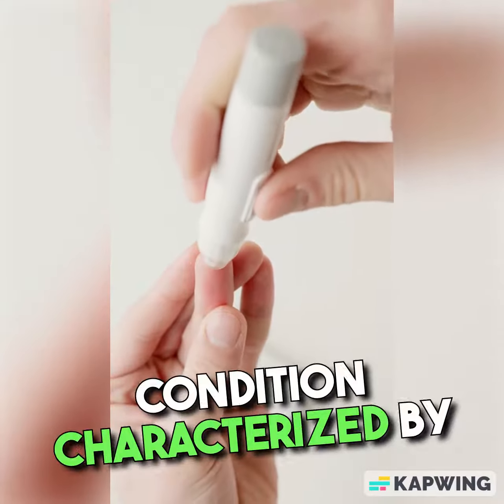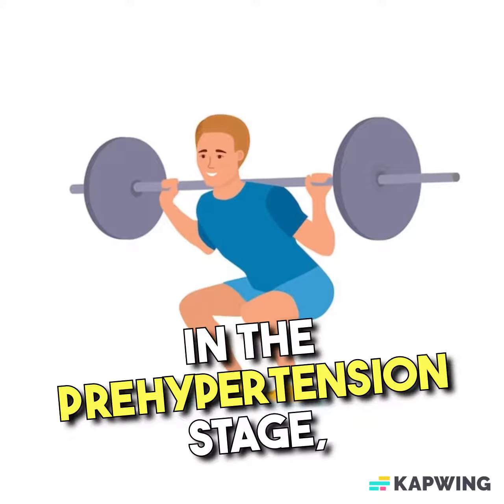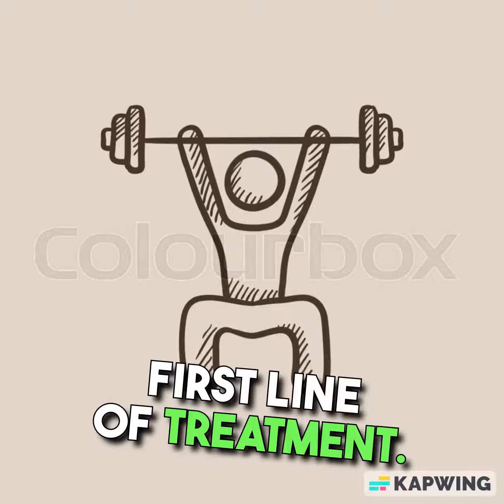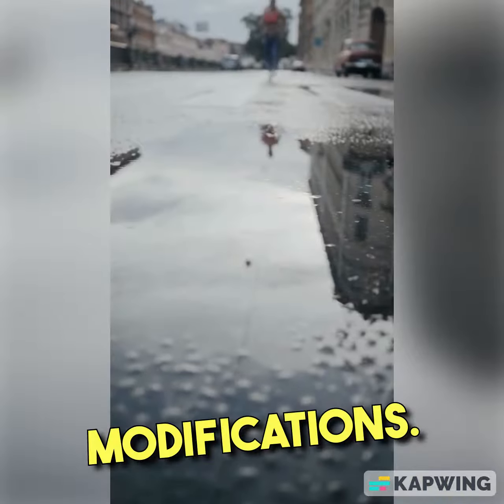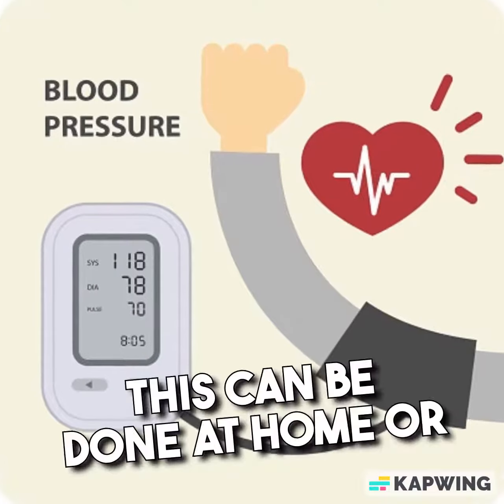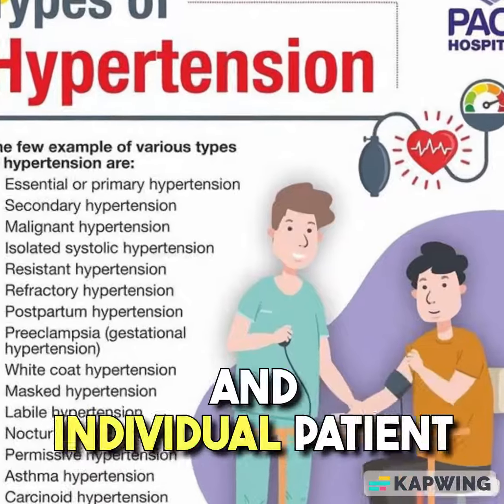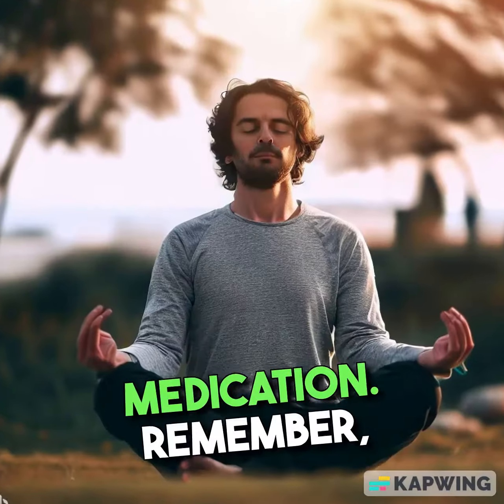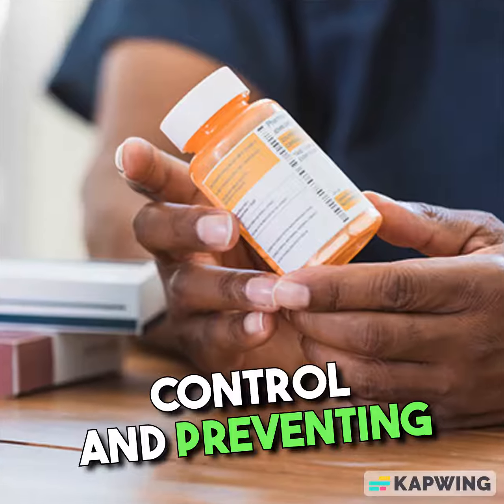Hypertension Explained: Symptoms, Risks, and Treatment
In this informative video, we dive deep into the world of blood pressure, understanding what it is, why it's important, and how you can maintain a healthy blood pressure. High blood pressure, or hypertension, is often referred to as the "silent killer" because it can lead to serious health issues without noticeable symptoms.

We'll cover the following topics:
- What is blood pressure and how is it measured?
- The difference between systolic and diastolic pressure.
- The factors that can cause high blood pressure.
- Lifestyle changes and dietary choices that can help lower your blood pressure naturally.
- The importance of regular blood pressure monitoring.
- Expert advice on managing hypertension and reducing the risks associated with it.

Don't let high blood pressure jeopardize your health. Watch this video to empower yourself with knowledge and practical tips for a healthier life.